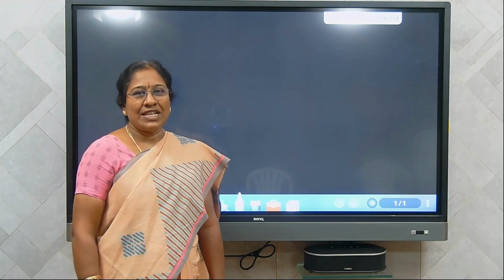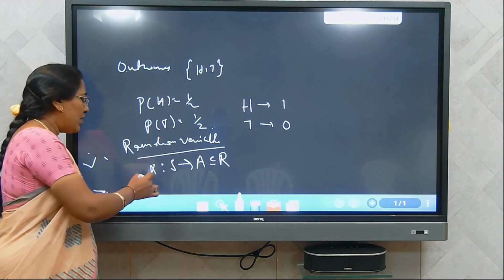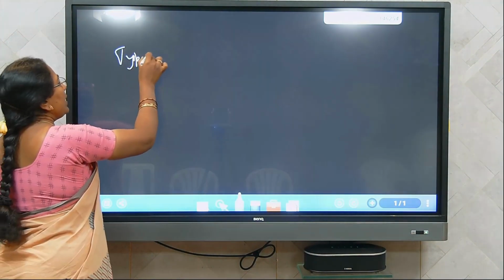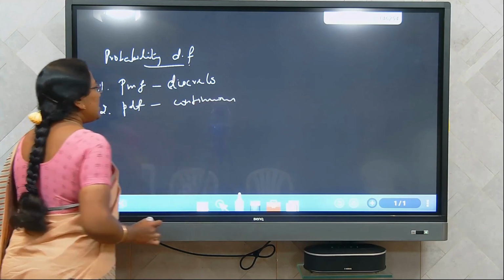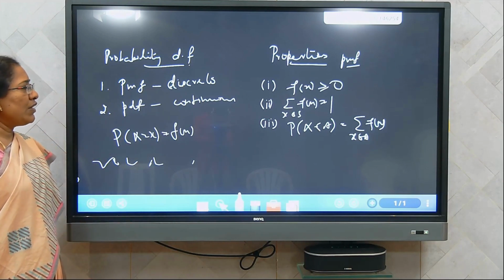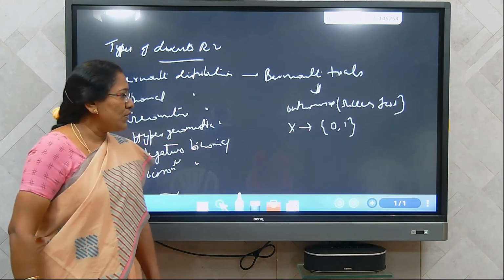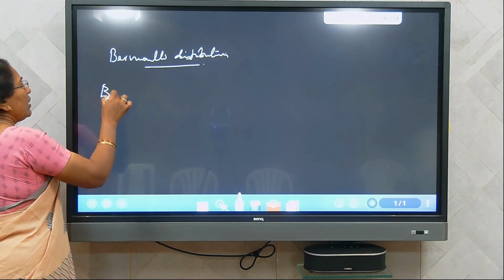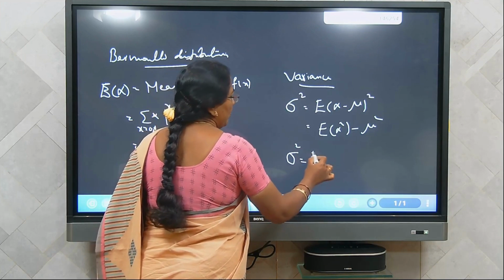ICT ELRC - An Introduction To Probability Distribution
Dr. P. Hemalatha (Department of Mathematics) - An Introduction To Probability Distribution @vcw